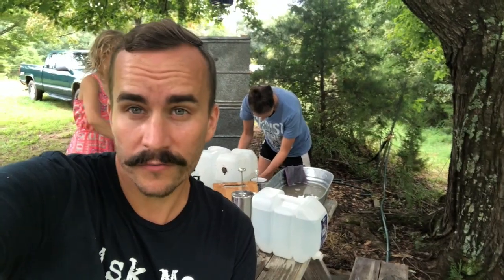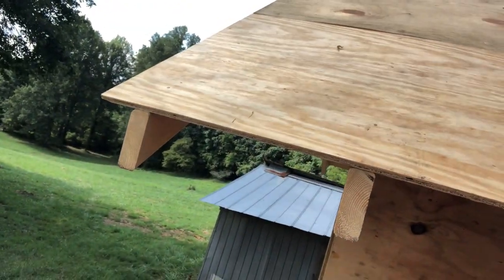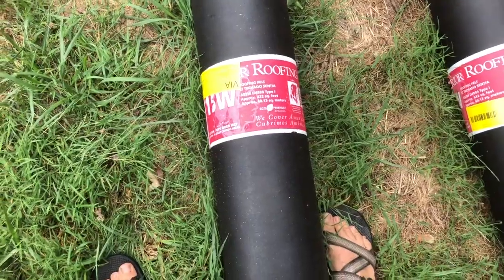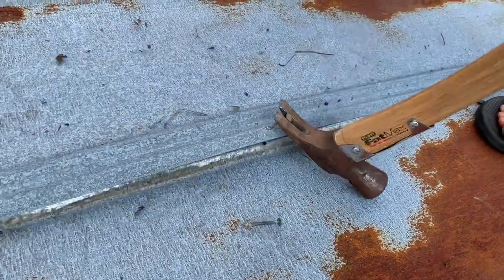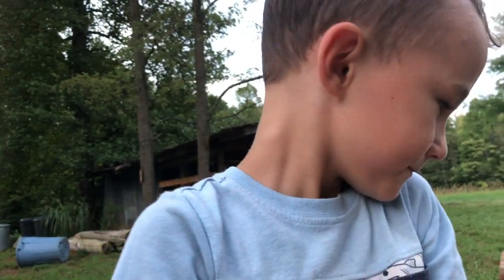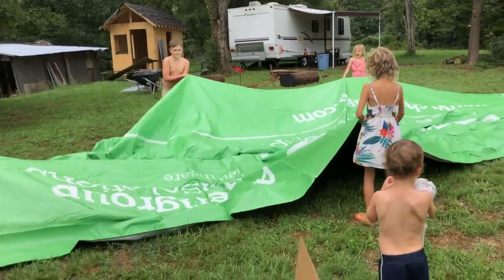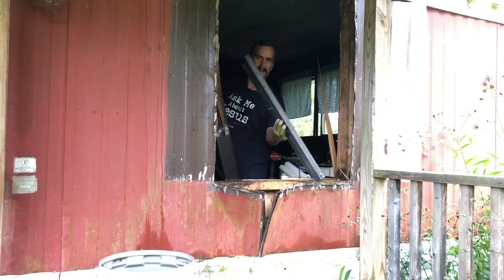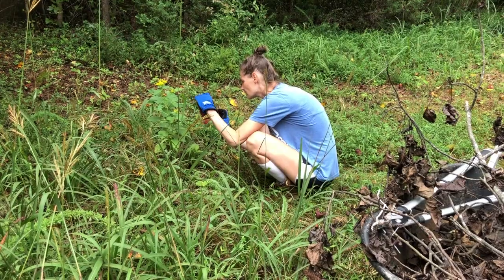The Resources Are In The Harvest // Sustainable Homestead Ep 10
This week on the homestead, we trying to finish the roof but the rain keeps stopping us. Not to worry, there's plenty of other things to do around the homestead. We've got a leak in the camper we've got to take care of! Also, we're trying to identify the wild edibles growing naturally on our land. Help us out. Lastly, we've got a HUGE ANNOUNCEMENT! Something big's coming in October and you're invited!

Here are things you will see in the video:
DuroStar 4000 W Generator
Bucket Boss Tool Box